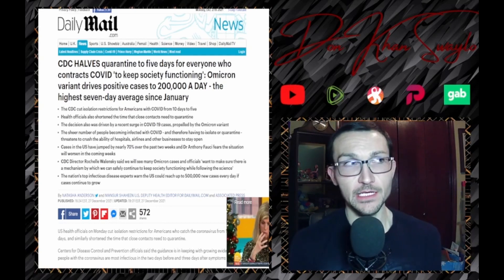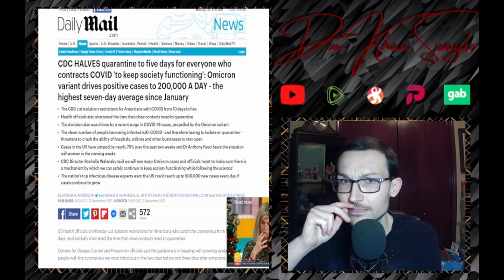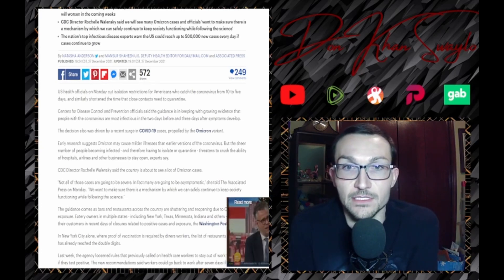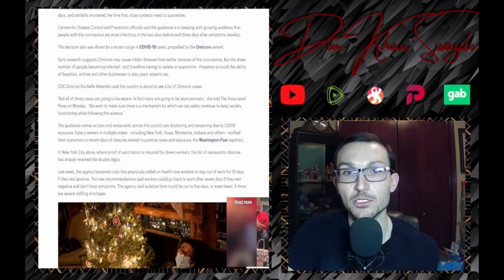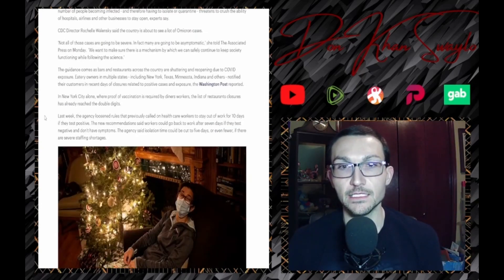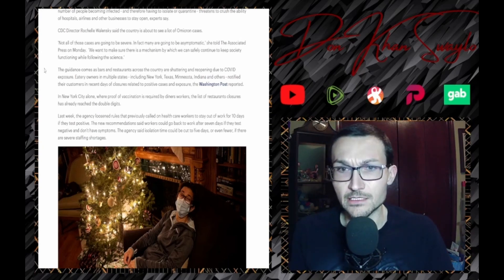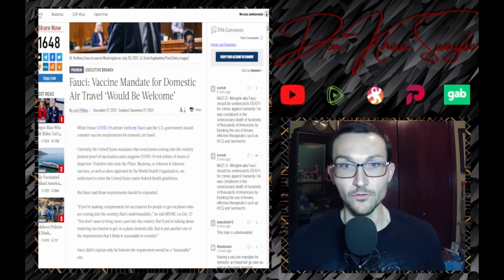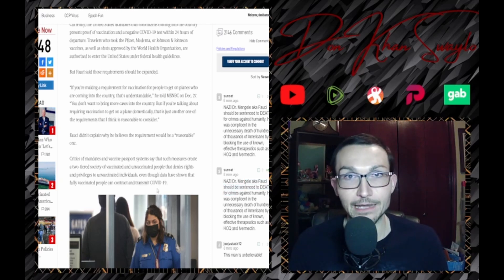CDC HALFS Quarantine Times | Fauci Revives Vaccine Passports for Domestic Travel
Remember how Omicron is supposed to be the next end of the world? Then why, all of a sudden, is the CDC deciding to cut down the need to self quarantine off a positive test, by half? Why now is it smart to go to 5 days? Funny things you uncover when you look at just a little bit of the data.

Fauci is upset he missed some of his Sunday Morning appearances, so he hopped on an MSNBC show to float the old idea of needing to show your papers in order to fly. Remember when that was just a conspiracy? Well, it's coming.